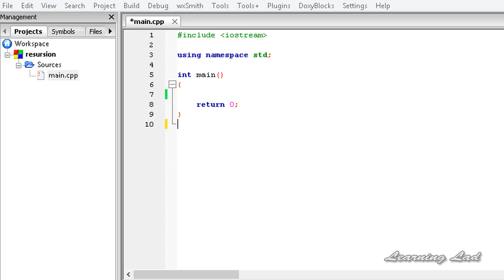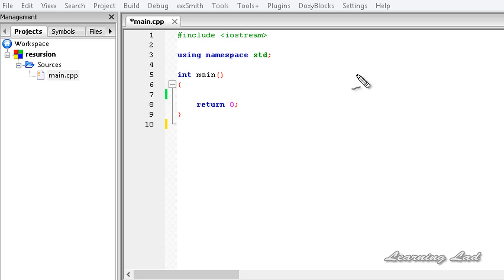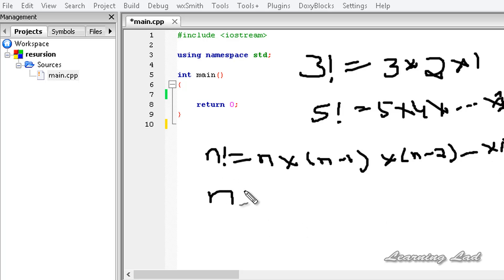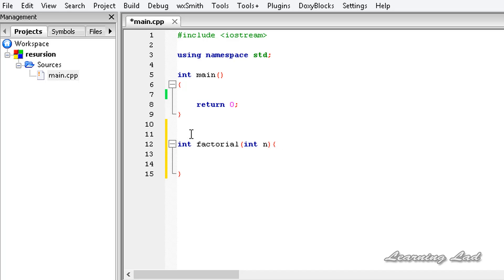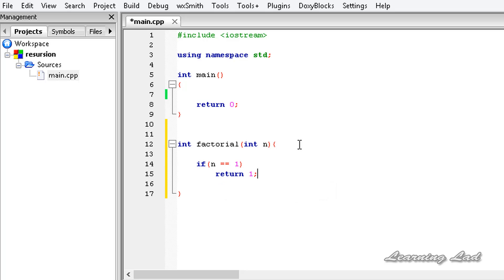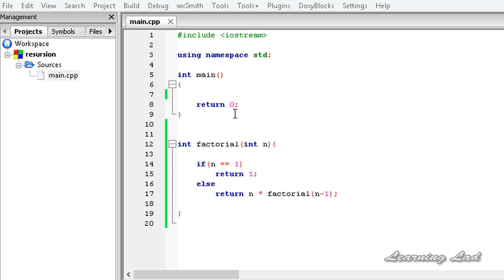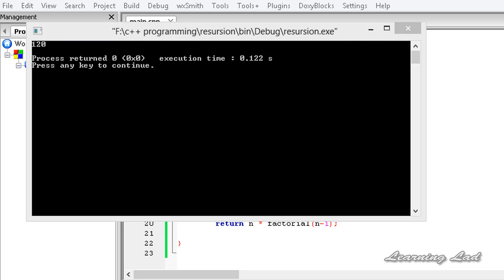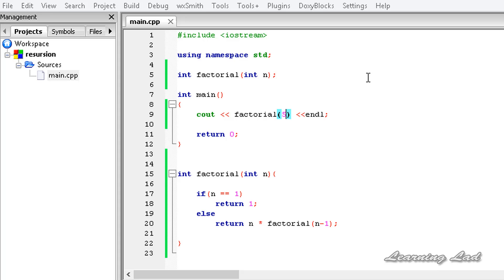Recursive Function and Recursion in C++ | CPP Programming Video Tutorial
In this c++ / cpp programming video tutorials / lecture for beginners video series, you will learn about the recursion and also the factorial program using the same technique.

You are gonna learn what is a recursive function, how to define it, how to use it with an example by writing a function to find the factorial of a number recursively.